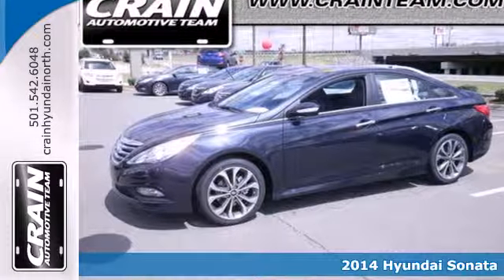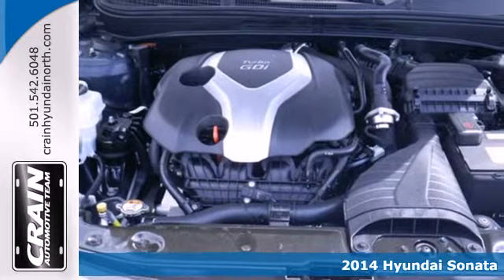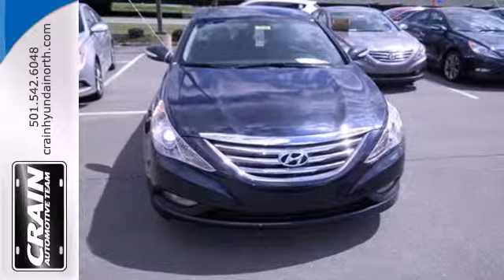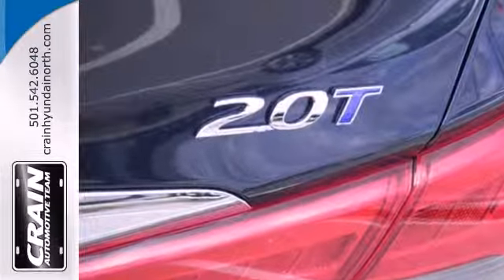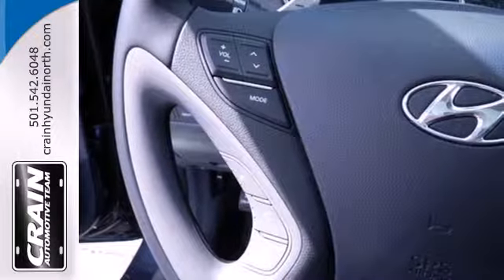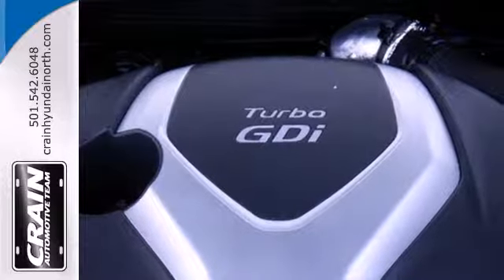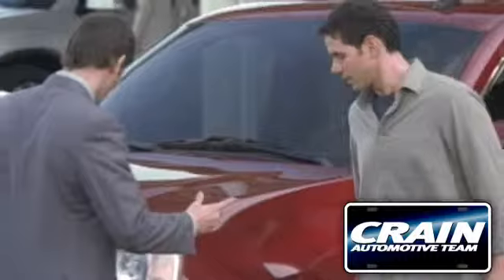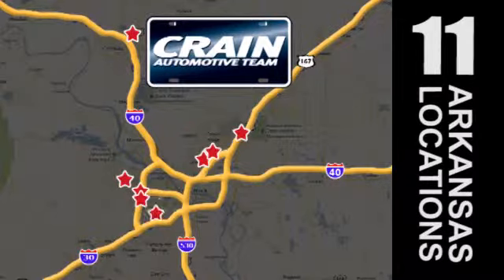2014 Hyundai Sonata North Little Rock AR Jacksonville, AR 4HN7224 - SOLD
Year: 2014
Make: Hyundai
Model: Sonata
Trim: LTD TURBO
Engine: 2.0L GDI Turbo 4-Cyl Engine
Transmission: Automatic
Color: Pacific Blue Pearl
Interior: Gray
Stock #: 4HN7224

Address:
5660 Warden Rd